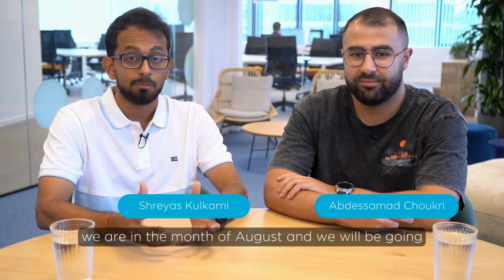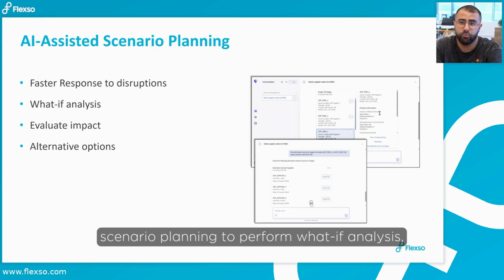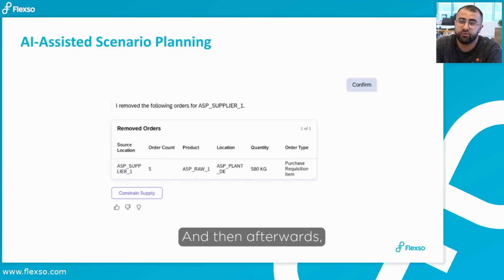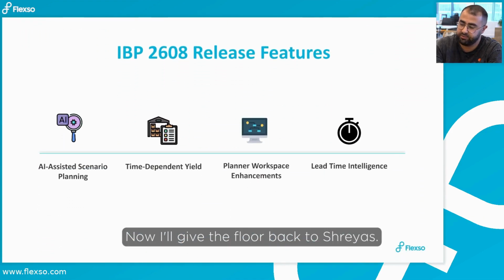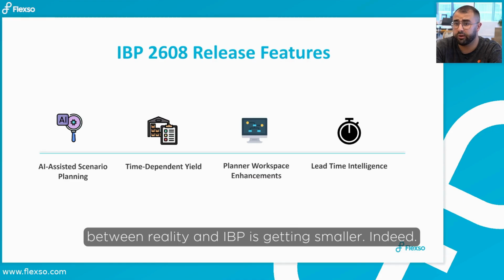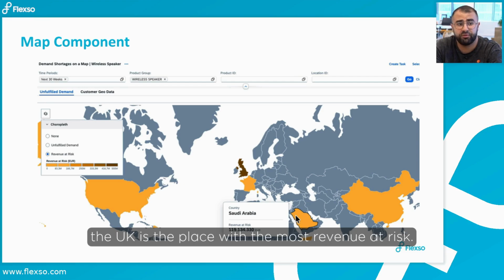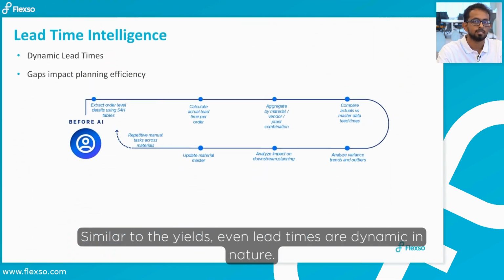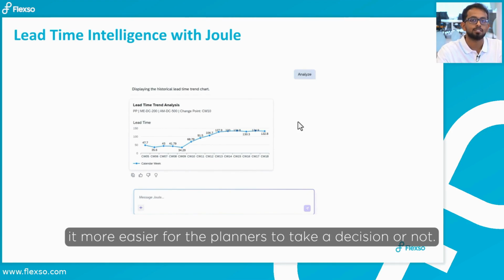2608 SAP IBP Release Video by Flexso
Join Shreyas & Abdes, supply chain planning experts at Flexso, as they walk you through the key features of the SAP IBP August 2026 release (2608). In this video, you’ll discover:

00:40- AI-Assisted scenario planning
04:50- Time-dependent yield
06:10- Planner Workspace Enhancements
08:56- Lead Time Intelligence

Stay ahead in supply chain planning with these powerful updates.